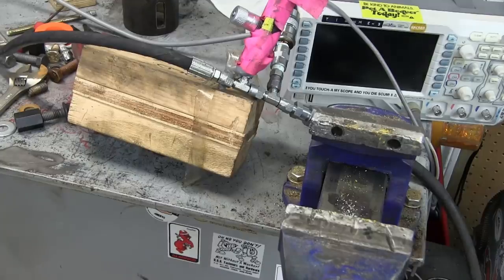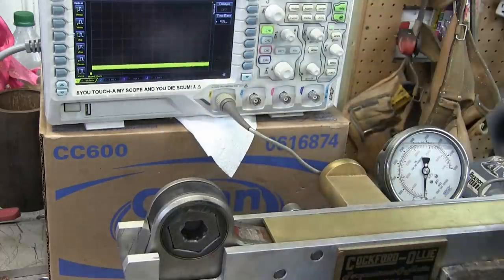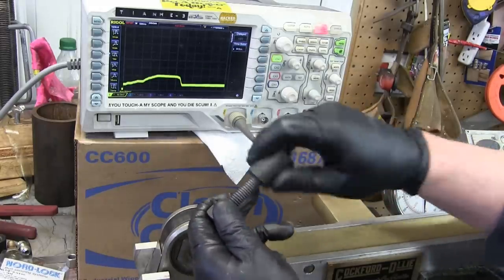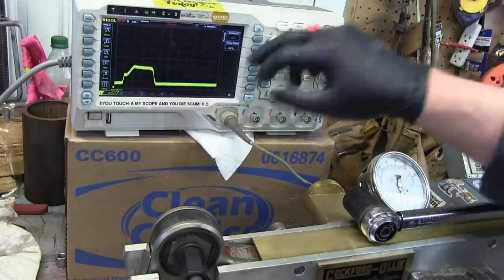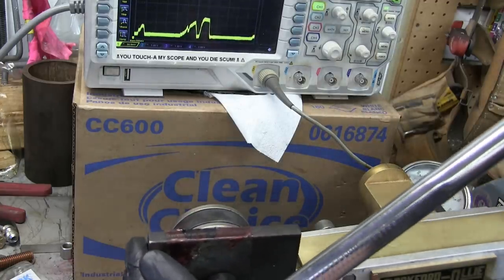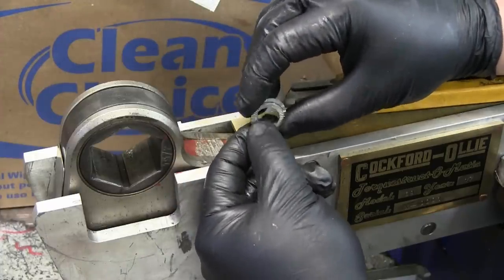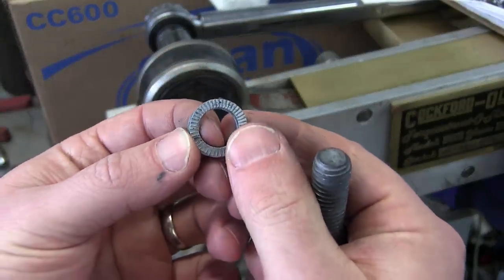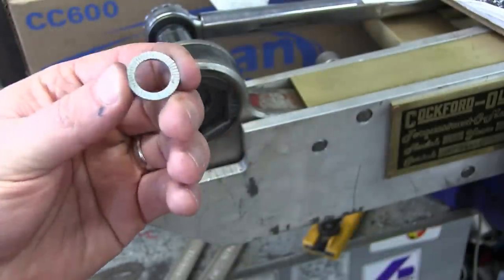Nord-Lock Washers | Do they work better?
Testing Nord-Lock washers to understand how they work. Nordlock washers FEEL like they really bite. When you're loosening a bolt with nordlocks they are hard to turn and release with a snap. Surprisingly, it doesn't take more torque to loosen them, it just takes more rotation. The reason (as I found out) is because you need to stretch the bolt to overcome the locking wedges. Thank you for your help!